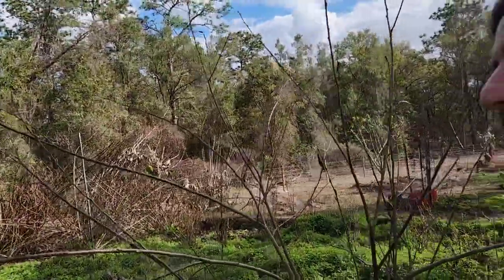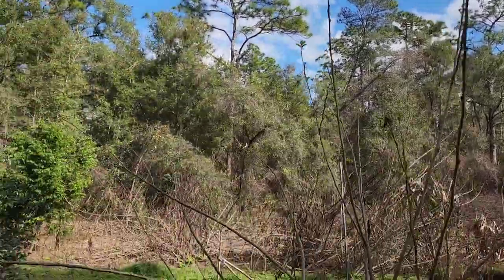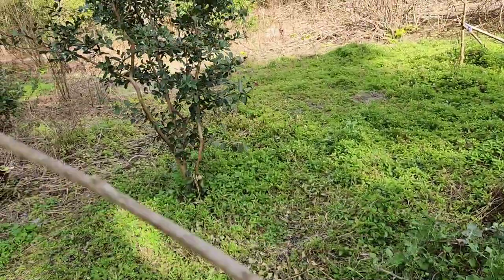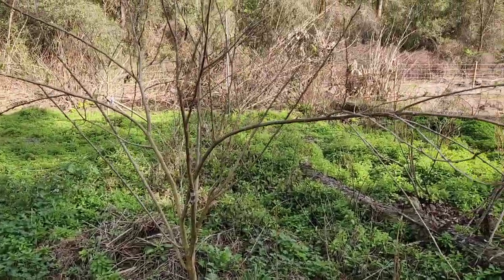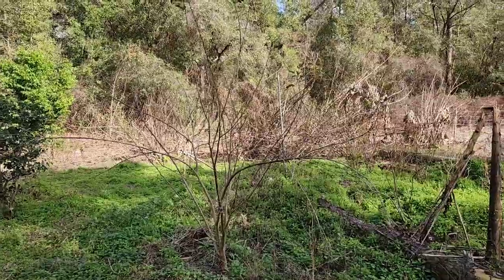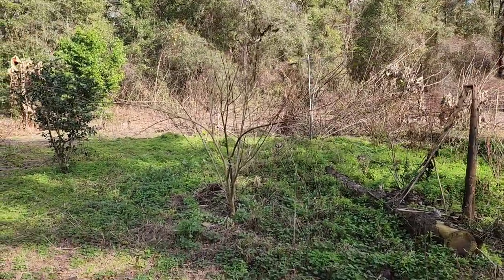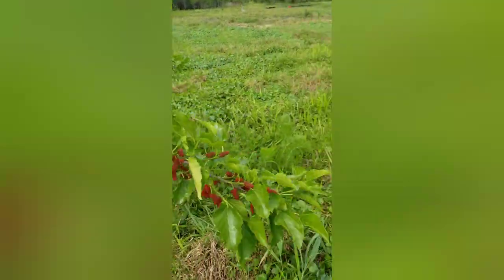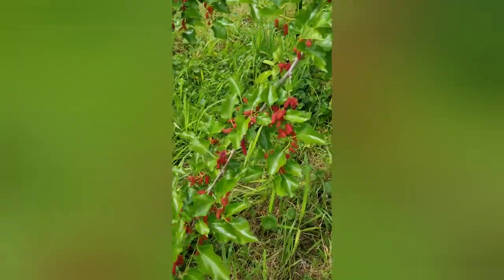Thai everbearing mulberry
The most productive mulberry we grow here in zone 9b